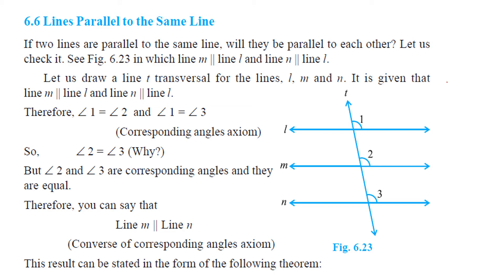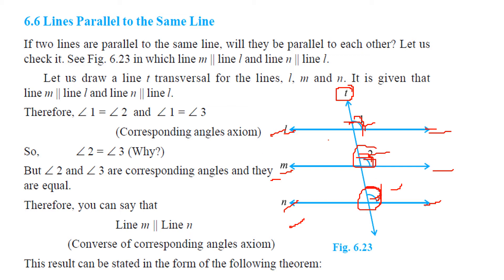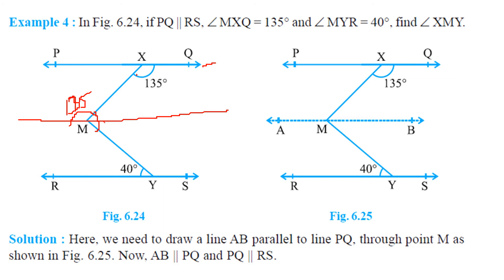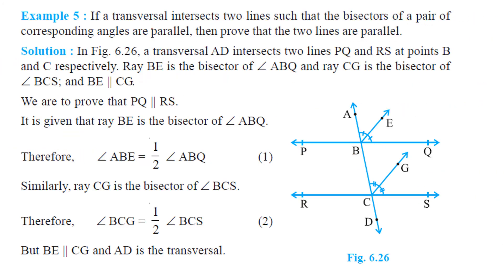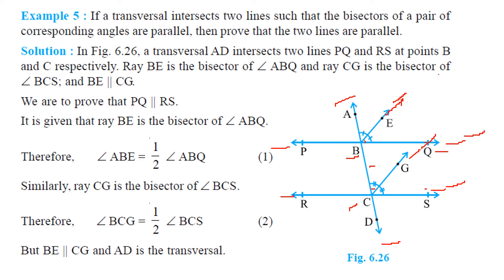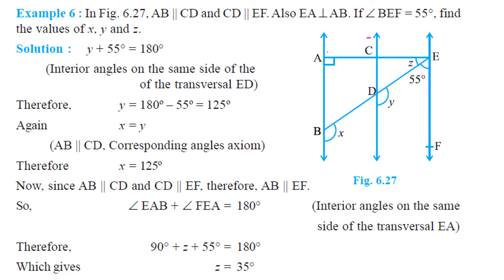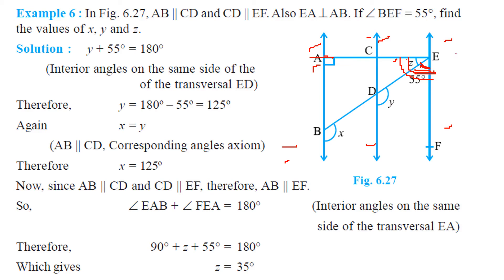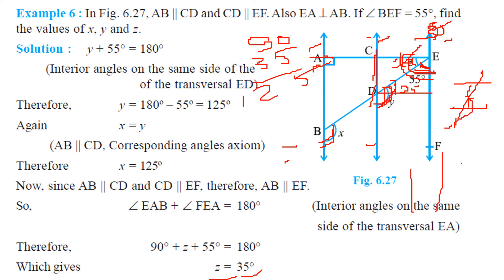Lines Parallel to the same Line LINES AND ANGLES